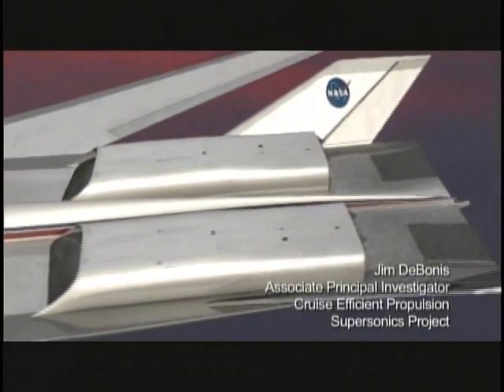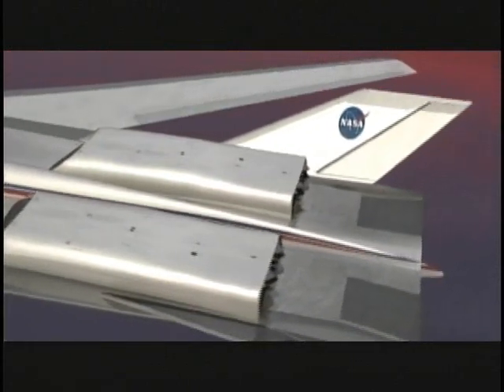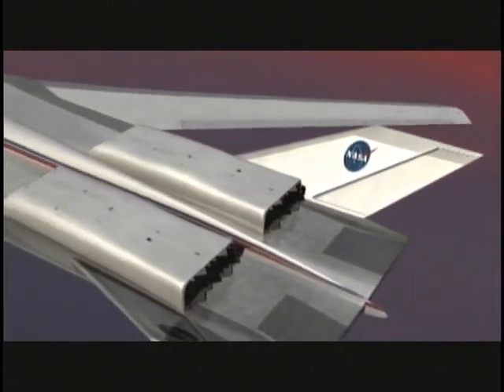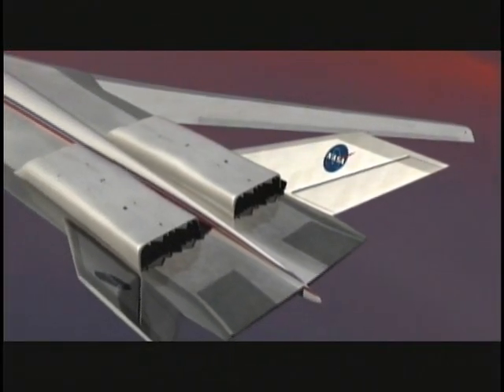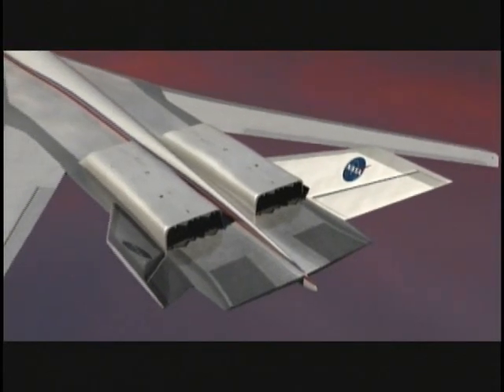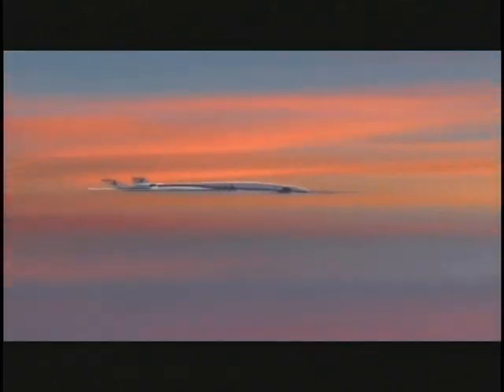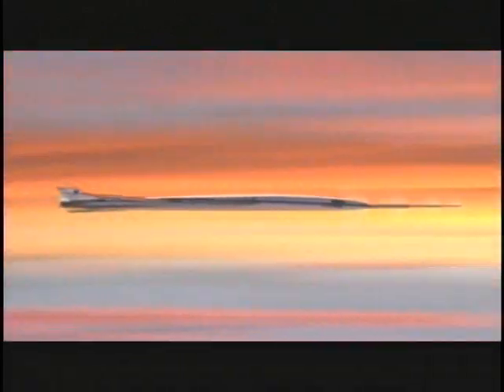NASA quiet supersonic transport concept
NASA video animation of a low-boom supersonic transport concept. From a 2007 video produced by NASA's Fundamental Aeronautics programme.